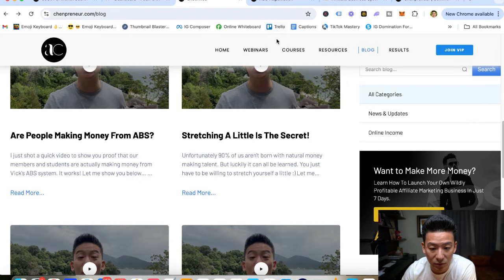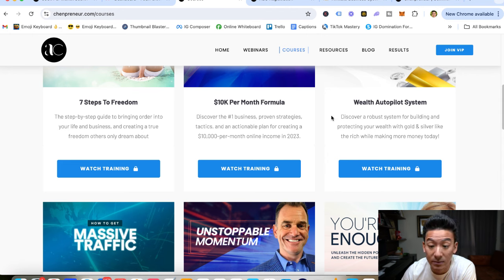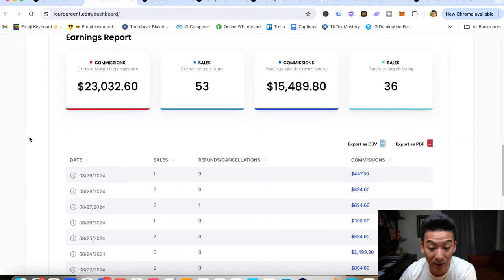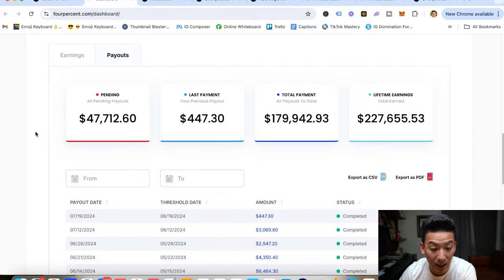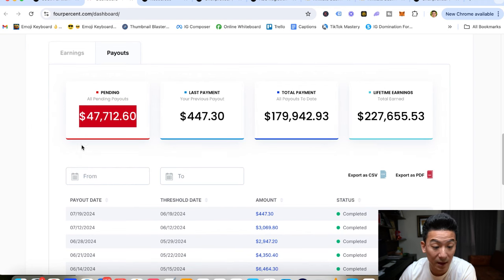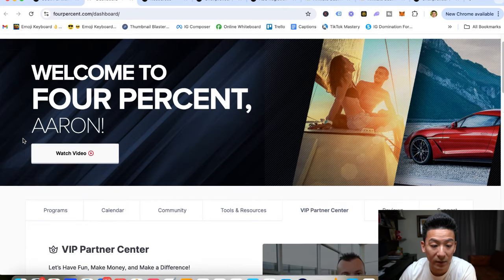Affiliate Business System Review (ABS System Review) - $23,032 Income This Month Update...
*NOTE: Remember to email your receipt to support (at) theinvinciblemarketer.com

*Get My #1 Way To Earn Online In The Comments 👇👇👇 About this video:
In today's affiliate business system review we're going to break down Vick Strizheus' ABS money hubcentric system site to see whether this will get you results. Can you really make money from just using his proven business? Is this legit or a scam?